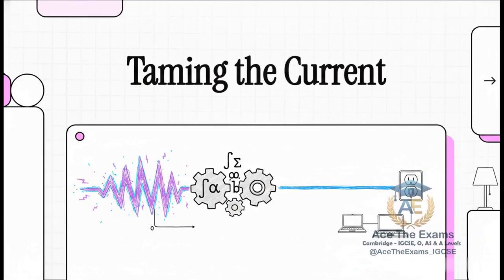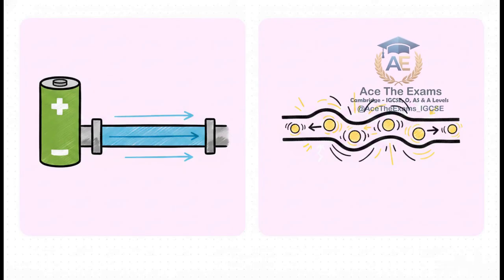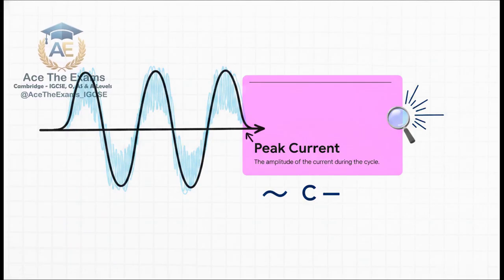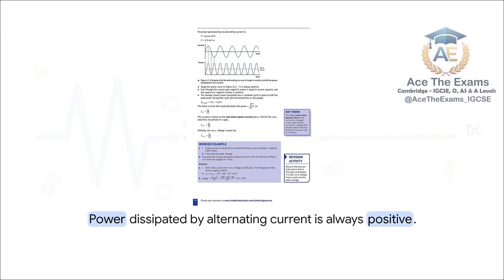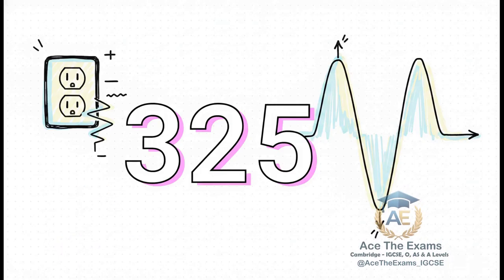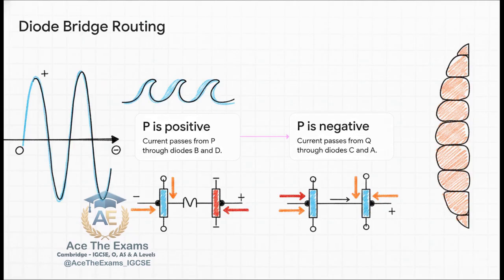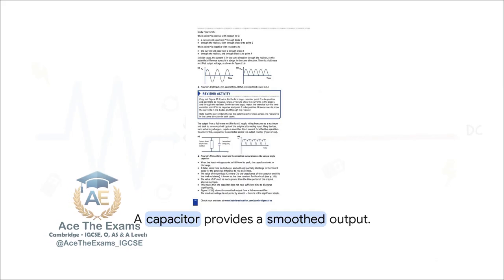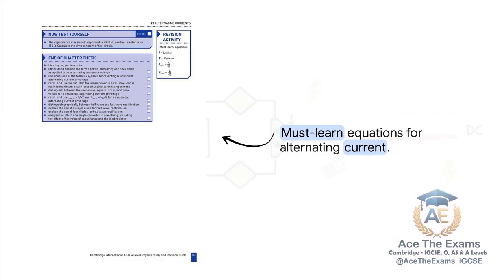Alternating currents - Cambridge AS A Level Physics 9702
Welcome to Ace The Exams! This lesson covers Alternating currents - Cambridge AS A Level Physics 9702.